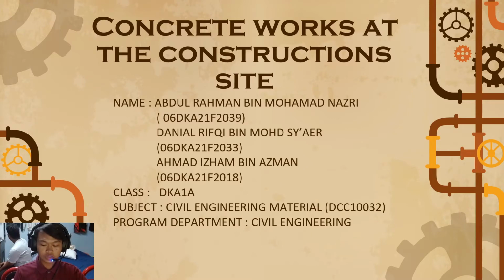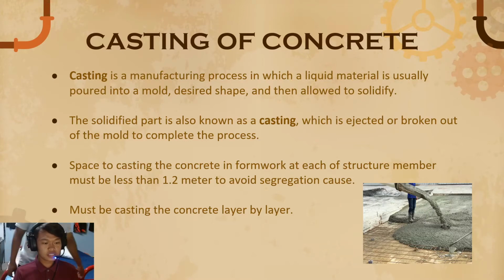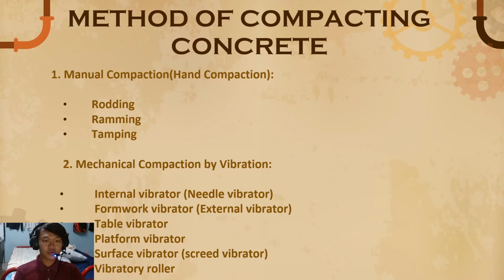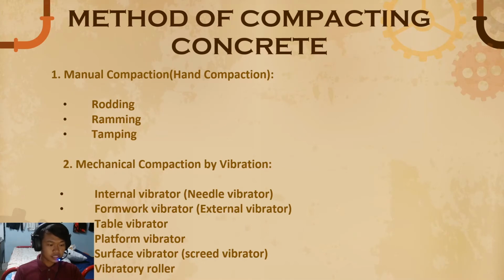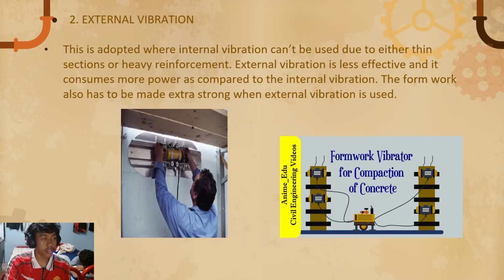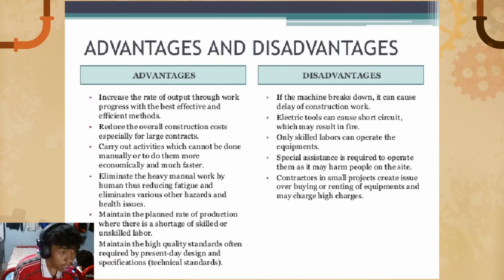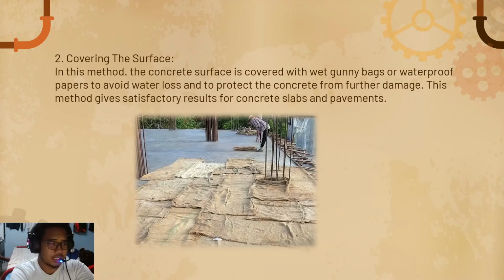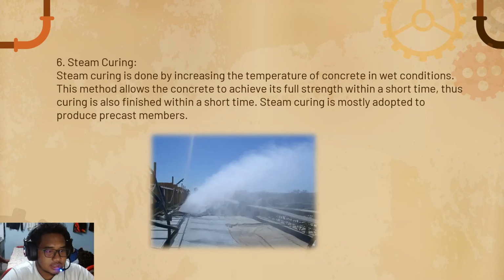Concrete works at the constructions site